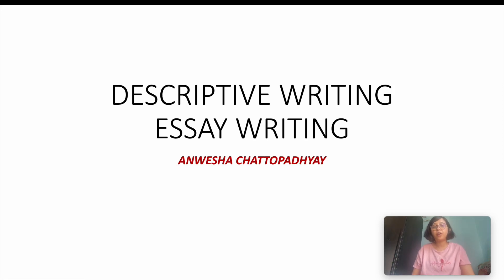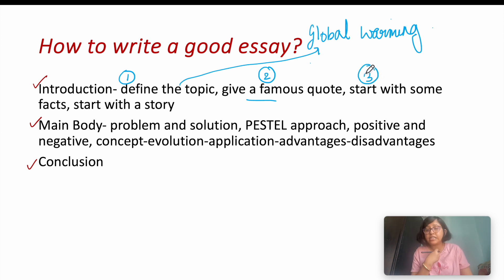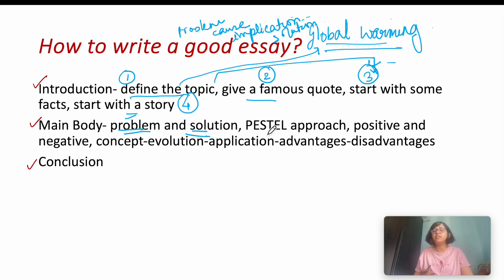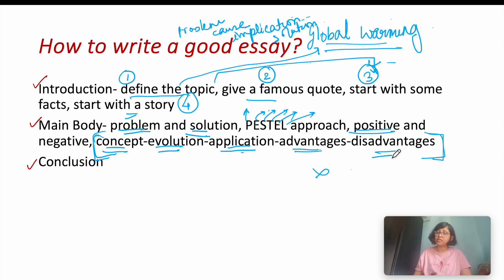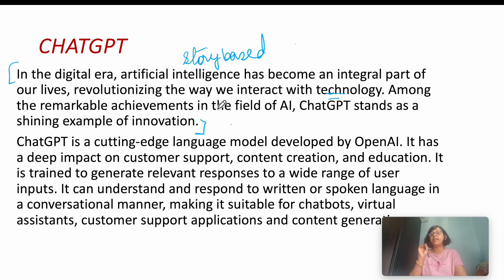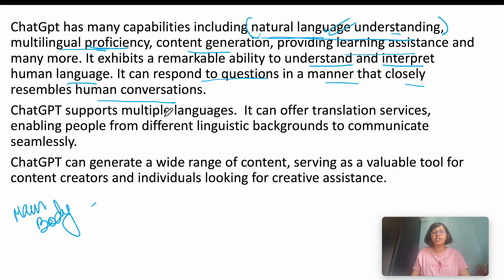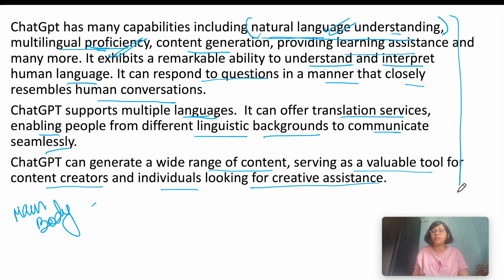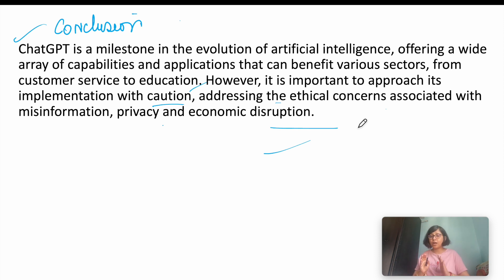Descriptive Writing for IBPS PO Mains,SBI PO Mains| Important Essay Topic| Essay on ChatGpt